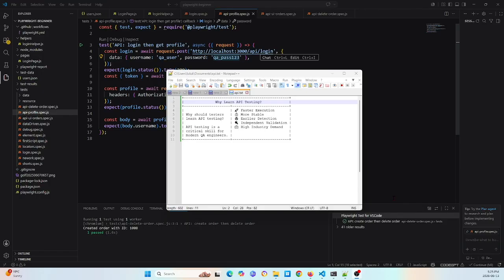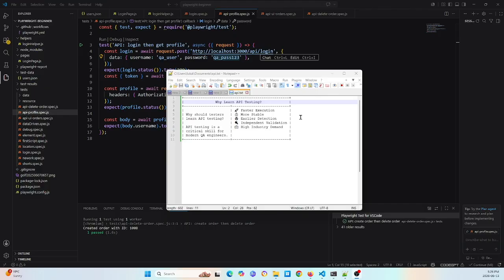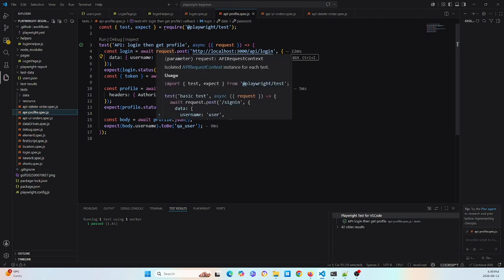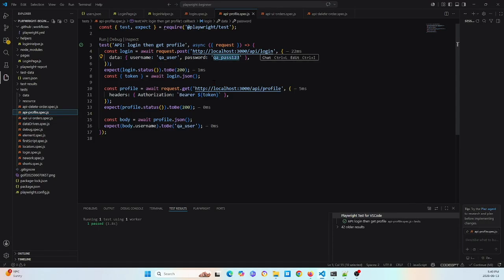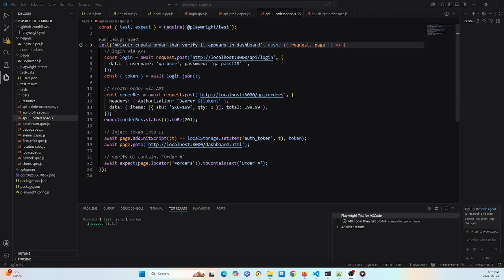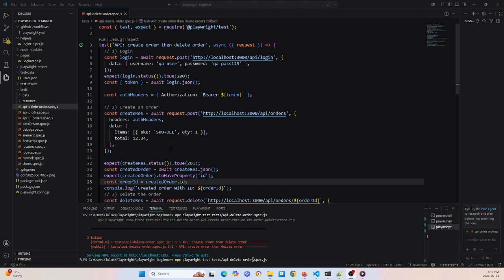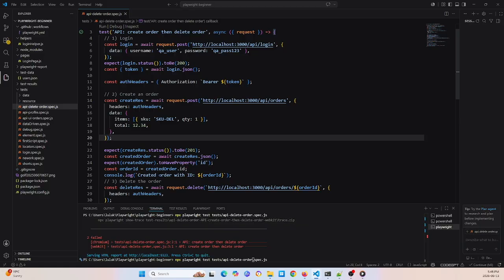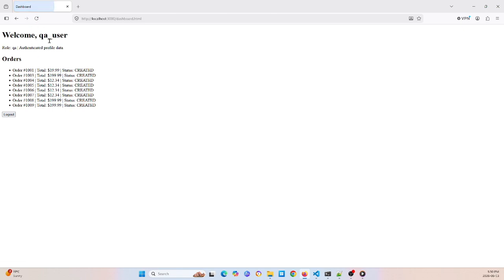Playwright API Testing Tutorial | GET, POST & DELETE Requests From Scratch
🚀 Welcome to Day 16 of our Learn Playwright in 30 Days series! In this tutorial, we transition from browser automation to API Automation Testing using Playwright.

While Playwright is widely known for UI testing, it can also execute fast and reliable REST API requests directly against your backend without opening a browser window. Mastering API testing is a fundamental skill for modern QA Engineers and Test Automation Professionals.

🔍 What You'll Learn in This Tutorial:
- Why learn API Testing? (Speed, UI independence, stability, and earlier defect detection).
- Authenticating APIs: Sending a POST request to a login endpoint to retrieve a Bearer Token.
- GET Requests: Passing authorization headers to fetch user profile data and validating the JSON body response.
- POST Requests: Dynamically creating an order payload (items, quantities, prices) and asserting a 201 Created status.
- DELETE Requests: Capturing a dynamically created ID from a JSON response payload, appending it to the endpoint URL, and executing a DELETE method (asserting a 204 No Content status).
- Structuring tests using Playwright's built-in `request` fixture.

📌 Video Chapters:
00:00:00 - Introduction to Playwright API Automation Testing
00:01:02 - Top 5 Reasons Why QA Engineers Must Learn API Testing
00:02:20 - Overview of the Test Application UI and Underlying APIs
00:03:09 - Code Walkthrough: Handling Login (POST) & Fetching Profile Data (GET)
00:03:56 - Appending Bearer Tokens to Request Headers for Authorization
00:04:32 - Code Walkthrough: Dynamically Generating Orders via POST Request
00:05:38 - Validating 201 HTTP Status Codes and Order Response Payloads
00:06:52 - Verifying Created Orders on the Application Dashboard
00:07:02 - Code Walkthrough: Automating the DELETE Request Process
00:07:36 - Extracting Dynamic Property IDs from JSON Response Content
00:08:26 - Executing the DELETE Method and Asserting a 204 No Content Status
00:09:05 - Running API Tests via Terminal & Reviewing Results
00:09:45 - Summary & Practical Benefits of Playwright Request Fixtures

💬 Are you combining API and UI actions in your Playwright framework yet? Let me know your workflow or any troubleshooting questions in the comments!